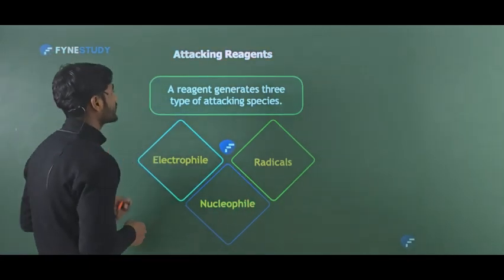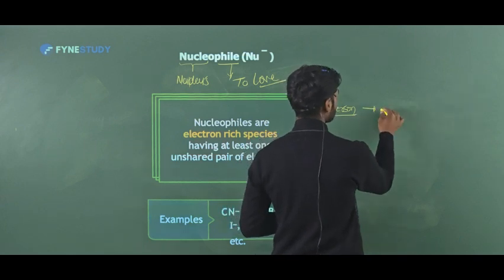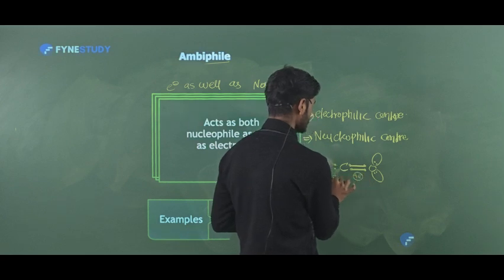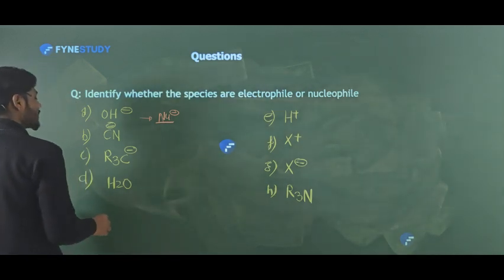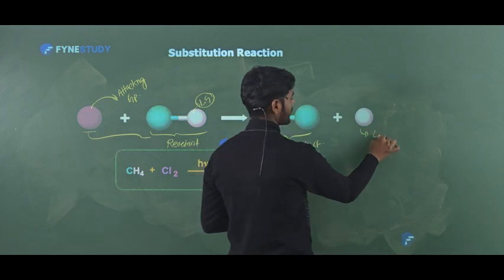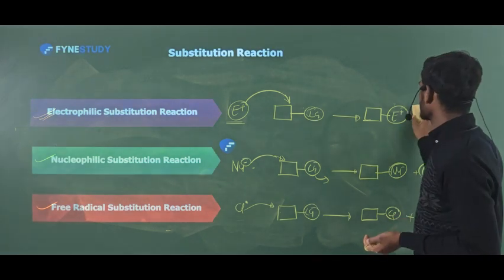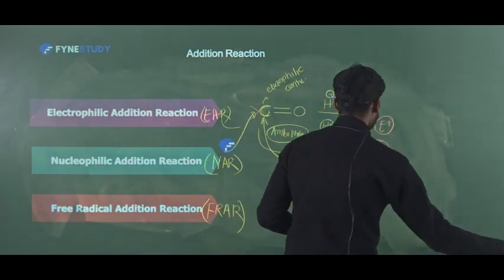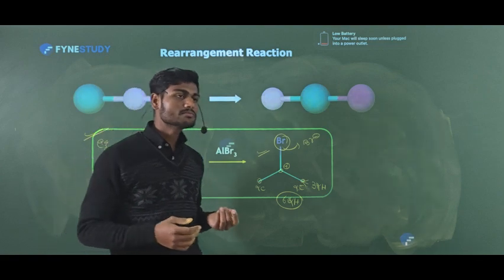Unlock the Secrets of Organic Chemistry: Mastering Inductive Effects for NEET UG ASPIRANTS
*Unlock the Secrets of Organic Chemistry: Mastering Inductive Effects for NEET UG and Class 11th Students!*

*Video Description:*

Dive into the fascinating world of organic chemistry with our latest video, where we break down the complex topic of *Inductive Effects* in a simple, engaging, and easy-to-understand manner. Whether you're a Class 11th student looking to ace your exams or a NEET UG aspirant aiming for top scores, this video is your ultimate guide to understanding the inductive effects that shape the behavior of molecules in organic chemistry.

In this comprehensive tutorial, we'll cover:

1. *What are Inductive Effects?* - Understand the fundamental concept of inductive effects and how they influence the distribution of electrons in a molecule.
2. *Types of Inductive Effects* - Learn about the +I effect and -I effect, and how different substituents impact the electron density in a molecule.
3. *Applications in Organic Chemistry* - Discover how inductive effects play a crucial role in determining the acidity and basicity of compounds, stability of carbocations, and more.
4. *Trick to Remember* - Get a handy trick to easily remember the order of inductive effects for various substituents, making it easier to apply them in problems.

- *Conceptual Clarity:* We ensure you grasp the concept of inductive effects with crystal clarity, making it easier to apply in various organic chemistry problems.
- *Visual Learning:* Engage with animated explanations and visual aids that make complex concepts more digestible.
- *Exam-Focused Approach:* Tailored specifically for Class 11th students and NEET UG aspirants, this video ensures you're well-prepared for your exams with relevant examples and problem-solving strategies.

- Class 11th students aiming to build a strong foundation in organic chemistry.
- NEET UG aspirants looking to master organic chemistry concepts for better scores.
- Anyone interested in deepening their understanding of inductive effects and their applications in organic chemistry.

Join us on this learning journey, and let's master the inductive effects together. Watch till the end, practice the concepts, and you'll be on your way to acing organic chemistry!

*Happy Learning!*